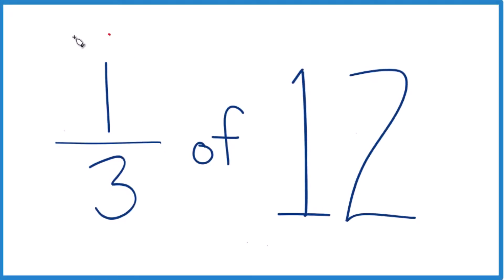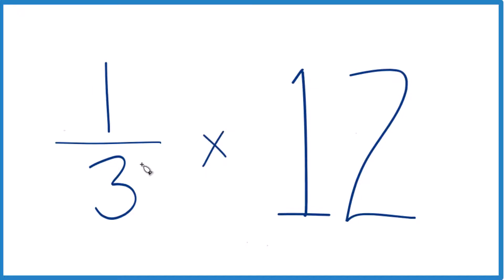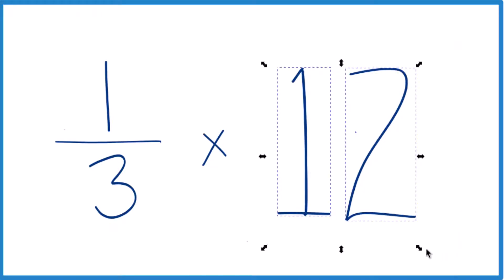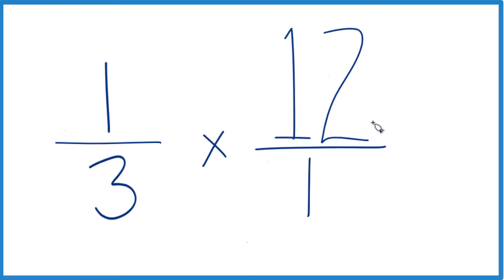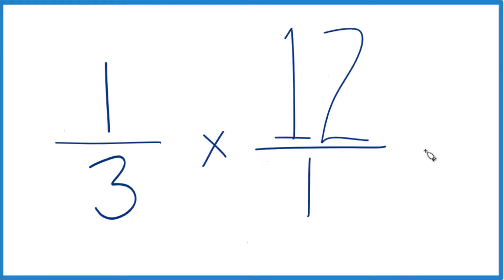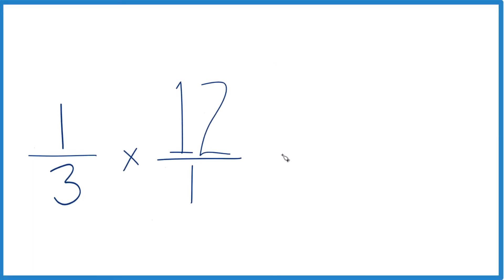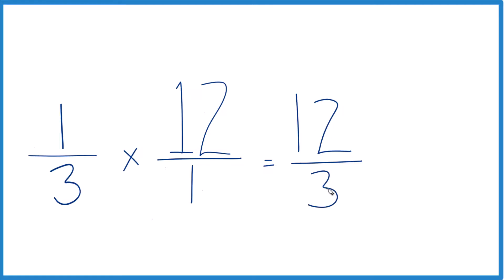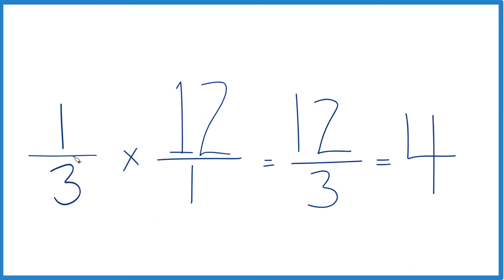How to Find 1/3 of 12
In this video, you'll learn how to find one-third of the whole number twelve. Here’s a step-by-step guide based on the video transcript:

Understand the Operation: When we say 1/3 of 12, we can think of "of" as multiplication. So, 1/3 of 12 is the same as 1/3 * 12.

Multiply the Numerators and Denominators: Now, multiply the numerators (the top numbers) and then the denominators (the bottom numbers):

Simplify the Fraction: The result of 1/3 * 12 is 12/3. Simplify 12/3 to 4 because 12 divided by 3 equals 4.

So, 1/3 of 12 is 4.